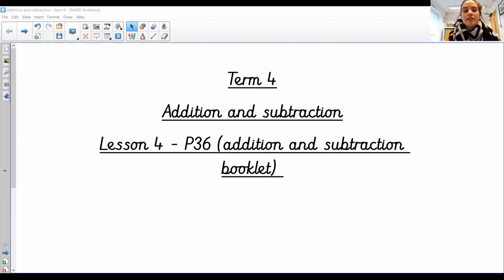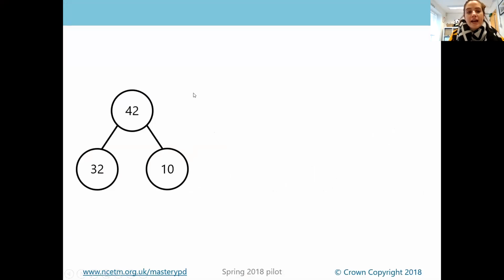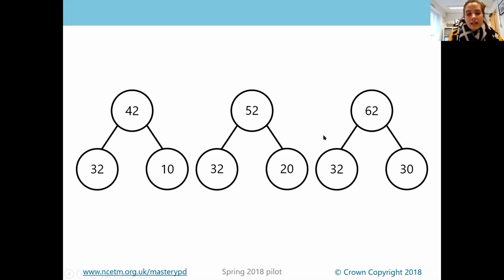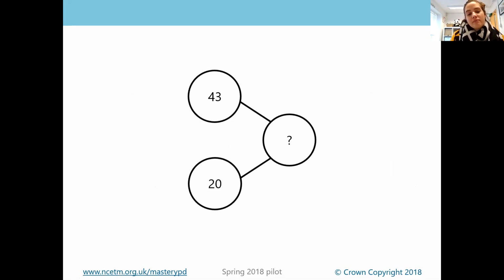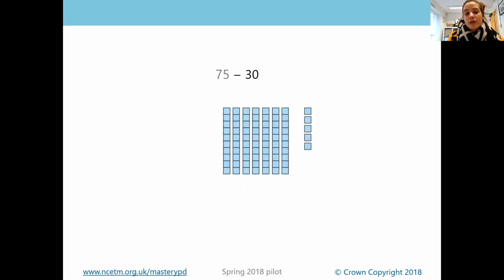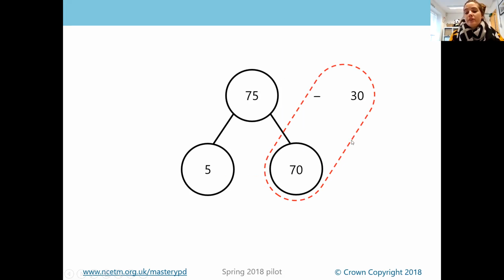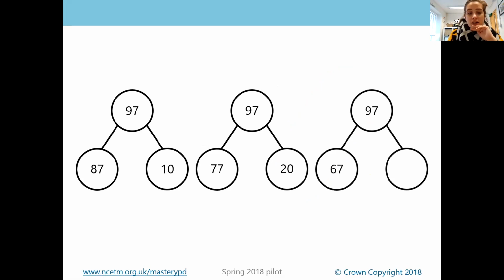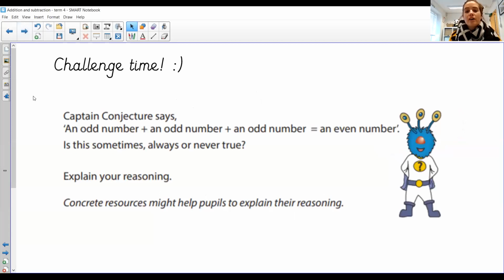Year 2 Maths 25 02 21